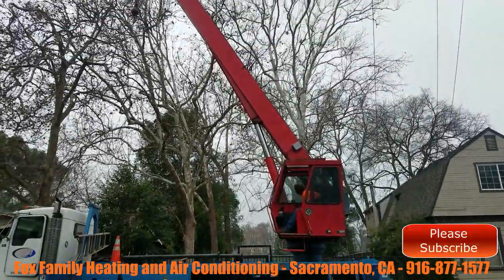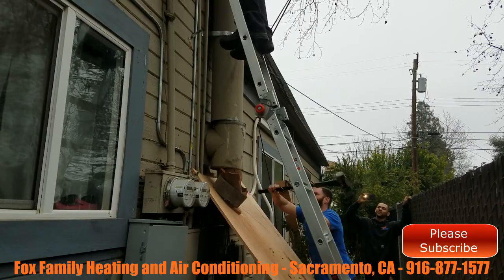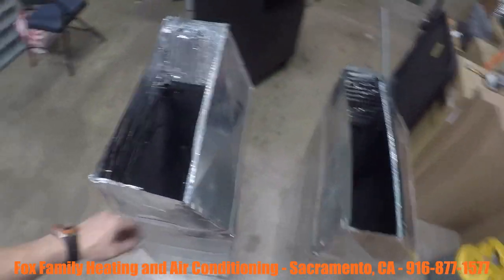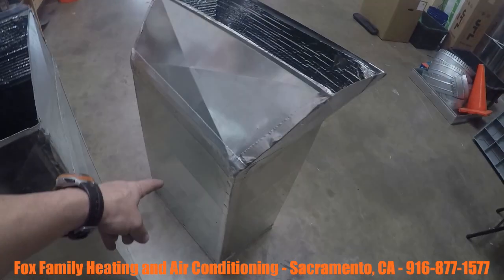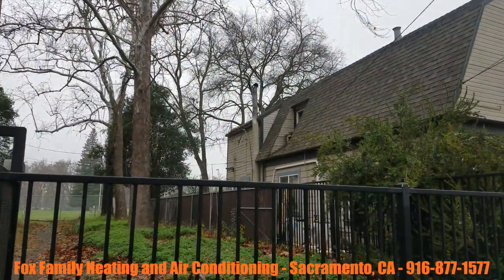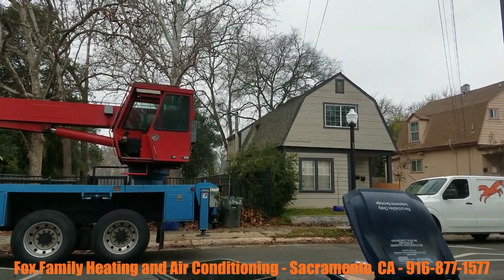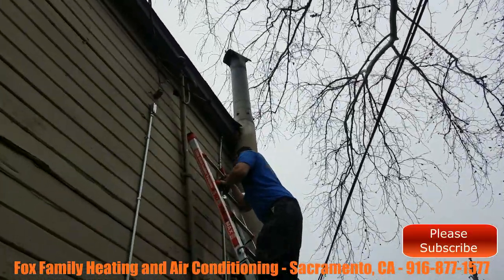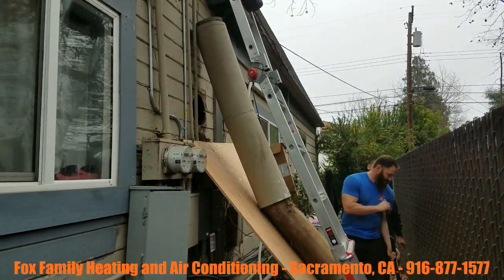The Life of an HVAC Technician - Episode 3, Sheet Metal Work, Control Boards and a Little Creativity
In this episode of The Life of an HVAC Tech we build a sheet metal transition, discuss a bad control board and get a 300 lb stove pipe removed from the side of a house.